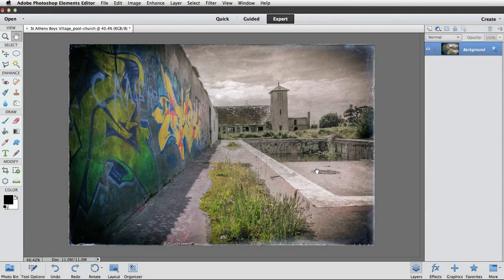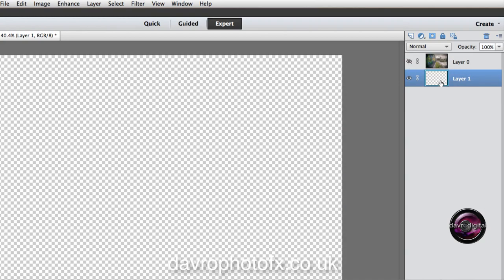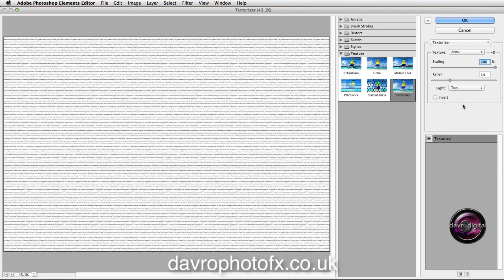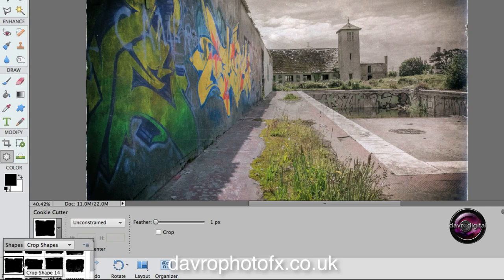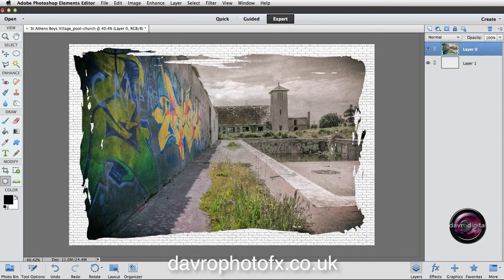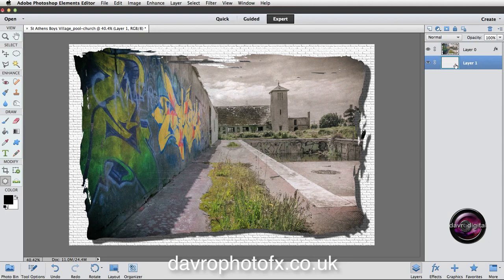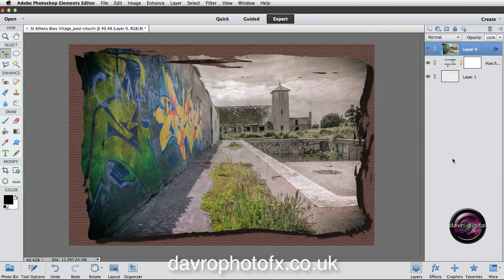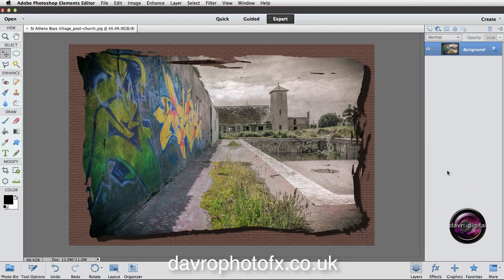Photoshop Elements Using the Cookie Cutter to create a border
In this video we creating a border or frame using the Cookie cutter and filter Gallery. It's a great way to present your finished images and it can be used on variety of different subjects.   Note -  this video was recorded in Elements 11. In Elements 12 + the Cookie cutter can now be found in with the Crop tool,  select the Crop tool and in Tool option choose the Cookie cutter.

David